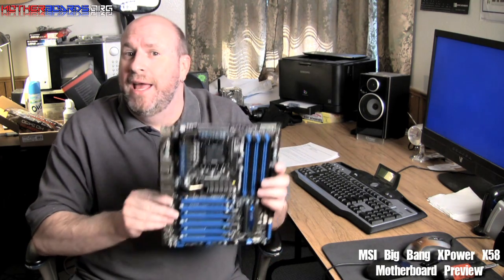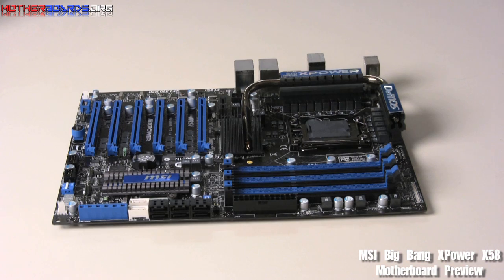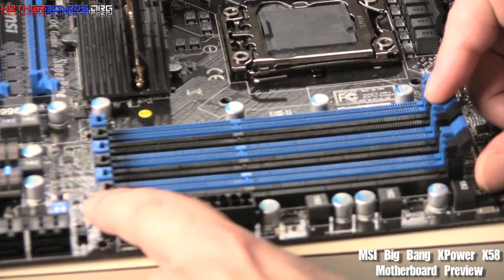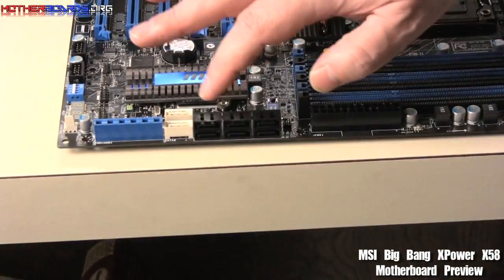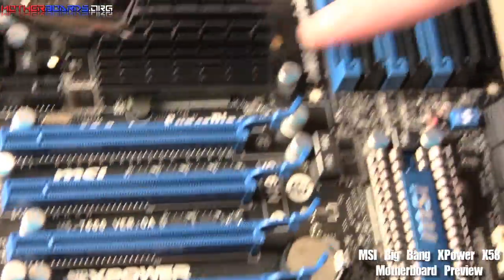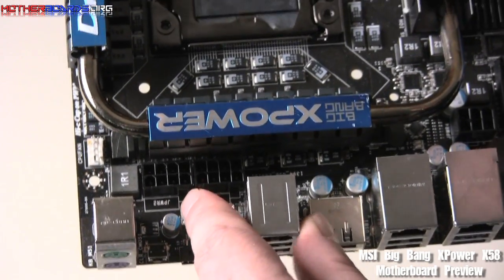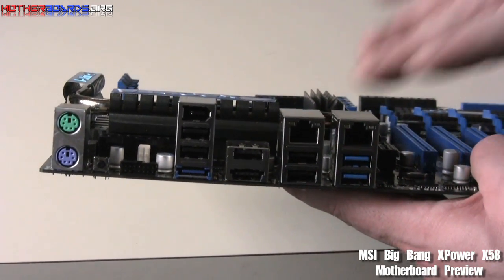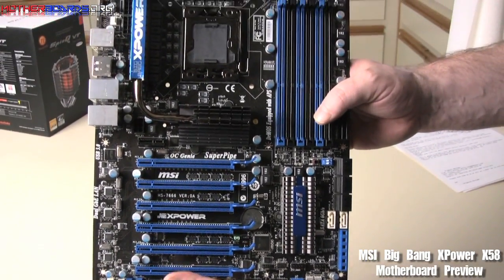MSI Big Bang XPower X58 Motherboard Preview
The motherboard is designed for hardware enthusiasts, it features 16-phase DrMOS PWM, two 8-pin power connectors, Hi-C capacitors, an extra 6-pin PCIe power input for the PCIe slots, OC Dashboard and V-Kit. Audio is provided by a Quantum Wave audio card with 7.1 channel audio, EAX 5.0 and THX TruStudio PC Suite.
The cost of using tantalum capacitors have made them prohibitive in motherboard design.

GAMERS REJOICE!